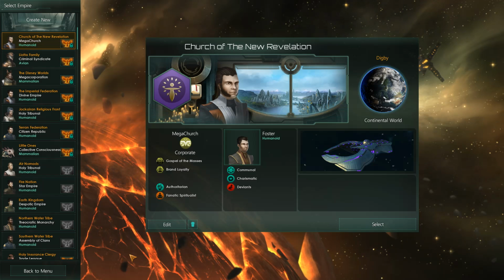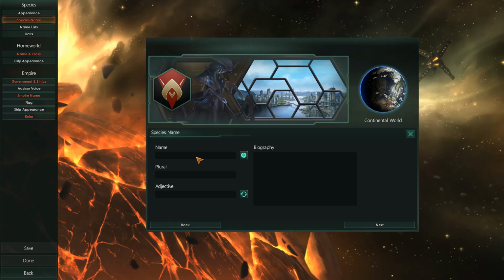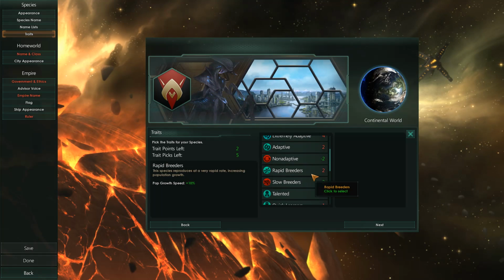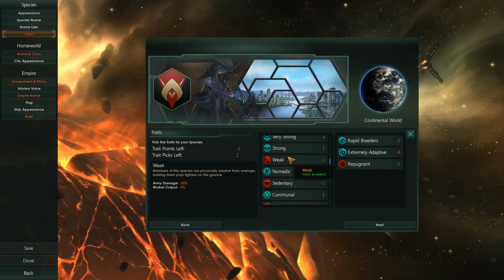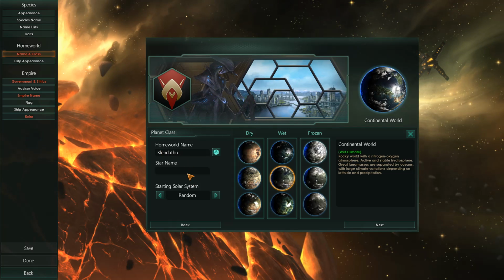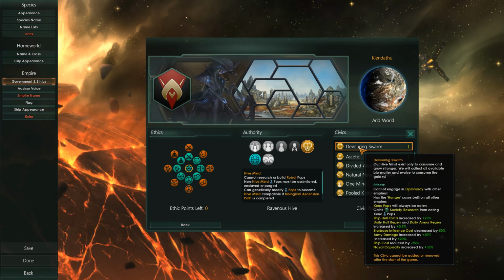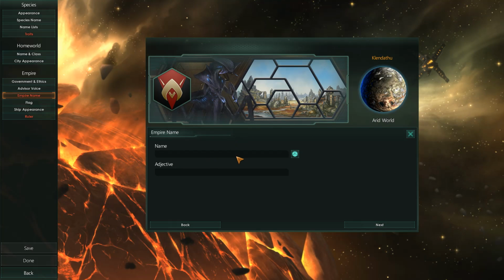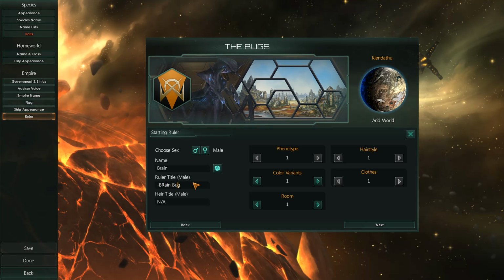Stellaris Custom Civilizations - Bugs! (Starship Troopers Arachnids)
ome to another Stellaris Custom Civilization video! In this series I show custom nation templates for the game Stellaris before pitting them against each other on the Galaxy map mode. Enjoy!